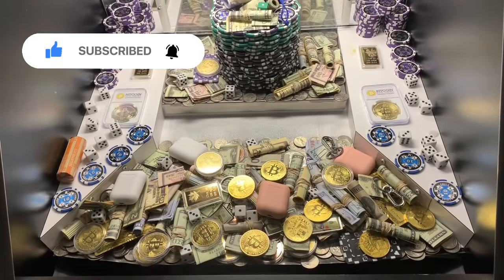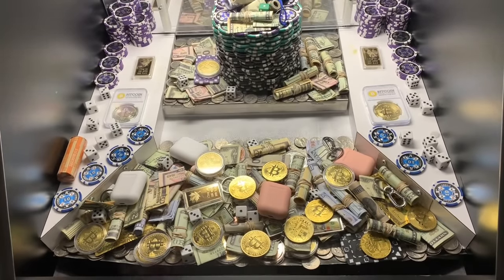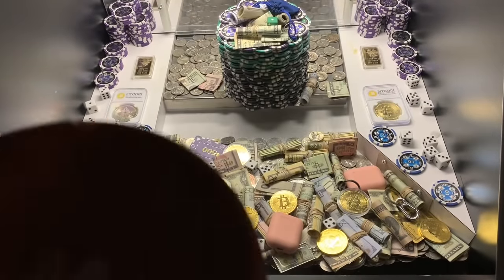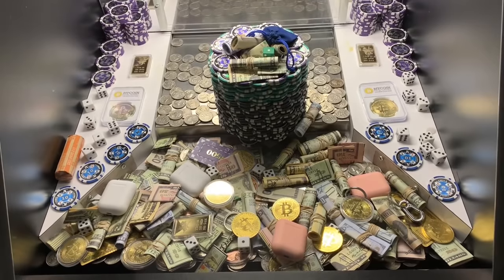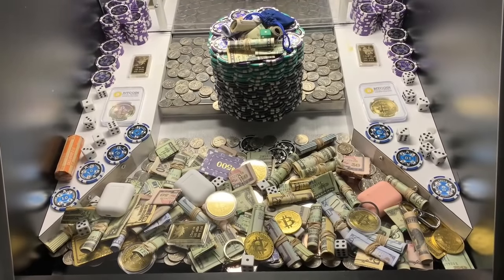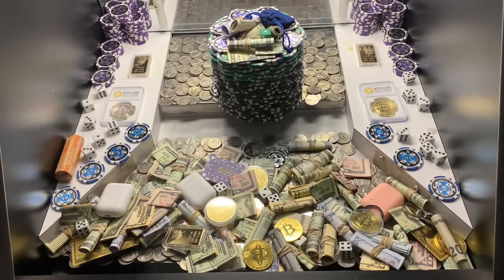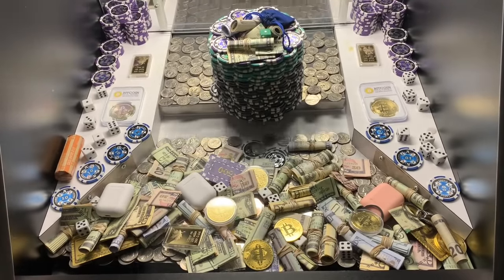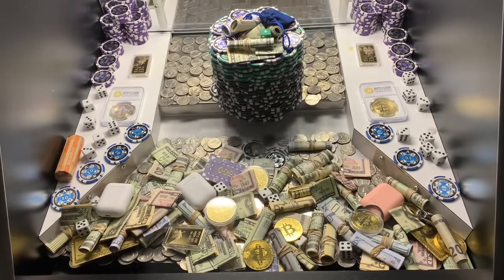HIGH RISK COIN PUSHER $5,000 BUY IN! RISKING IT ALL FOR THE JACKPOT! WON OVER $40,000! #1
In this video we win over $40,000!